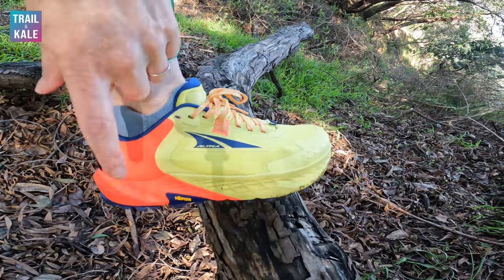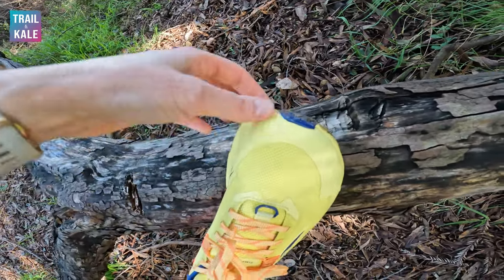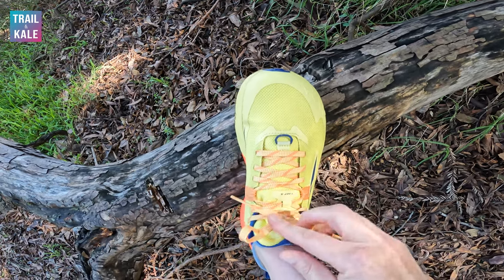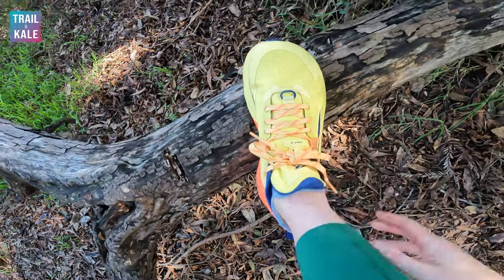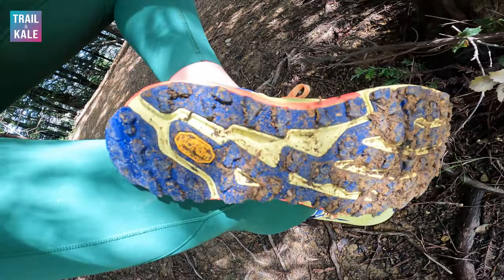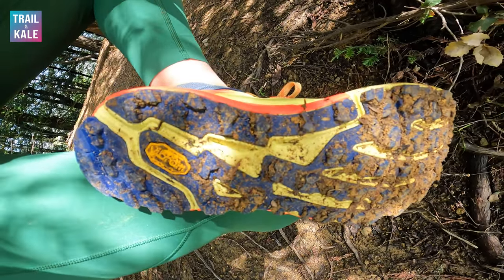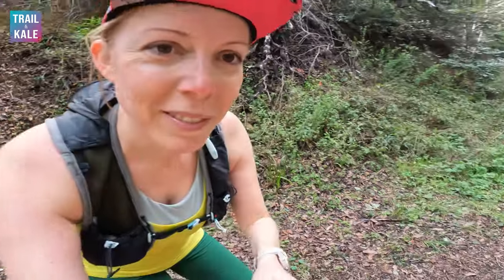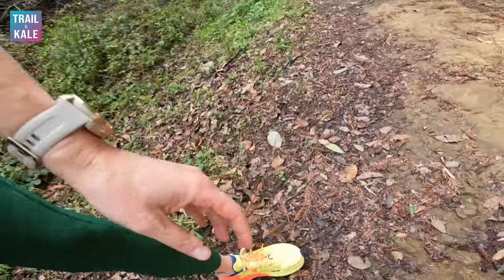Altra Timp 5 Review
There's so much to like about the Altra Timp 5 trail runners, from the exceptional Vibram Megagrip outsole to the cushioned-yet-responsive cushioning and true-to-size fit, but are they the best choice of trail running shoes for you?

Join Helen on a trail run here in Northern California where she shares the key features of the Timp 5, her likes / dislikes, who these Altra trail shoes are for, what type of running they're best suited to, and at $155, whether they're worth the money.

All opinions are our own and never influenced by brands.